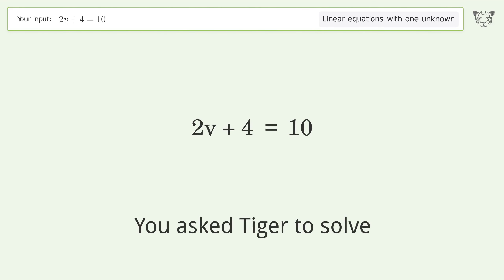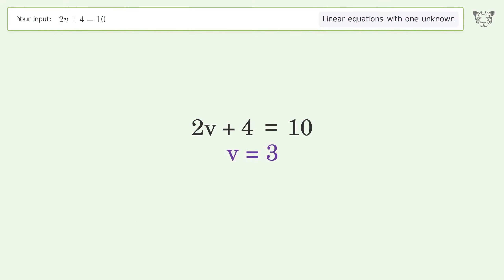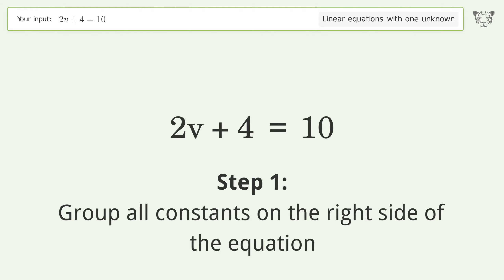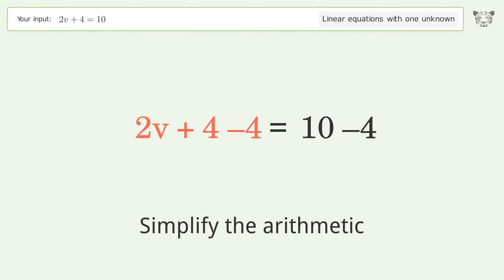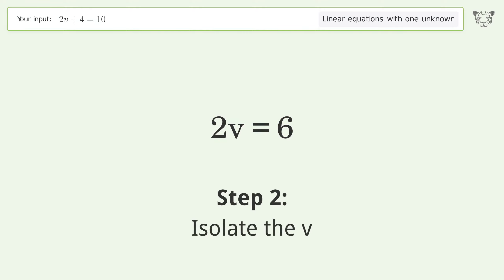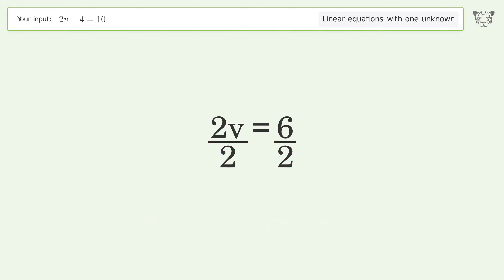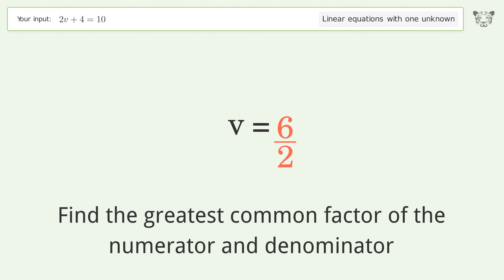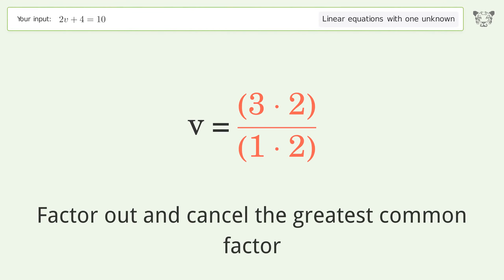Linear equation with one unknown: Solve 2v+4=10 step-by-step solution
Solving 2v+4=10 using the linear equation with one unknown solver

for a step-by-step and more tips and tricks for dealing with linear equations with one unknown.